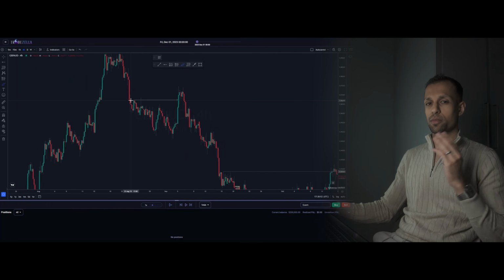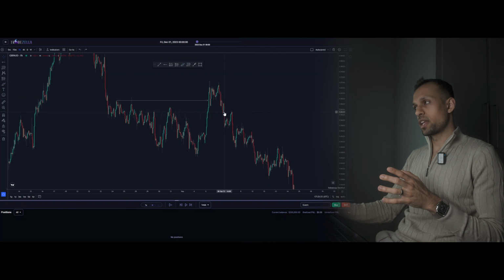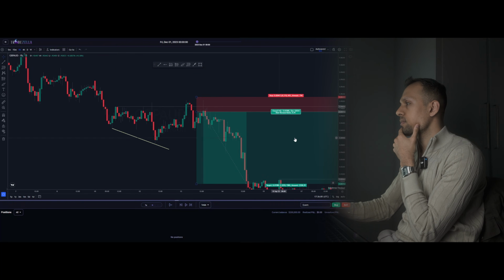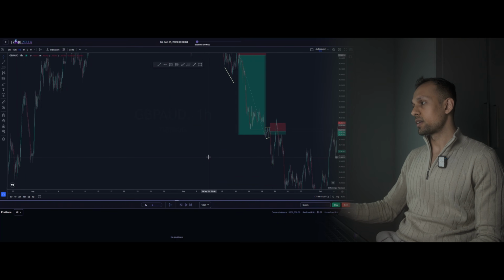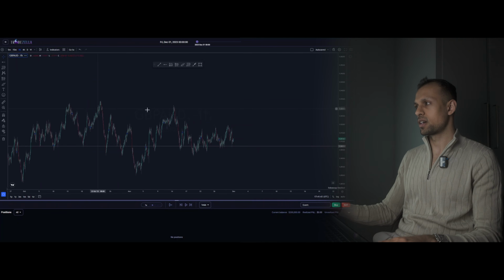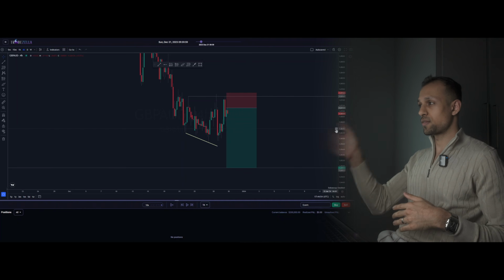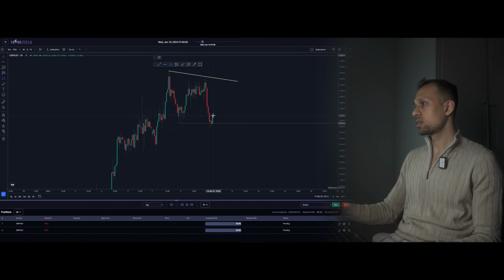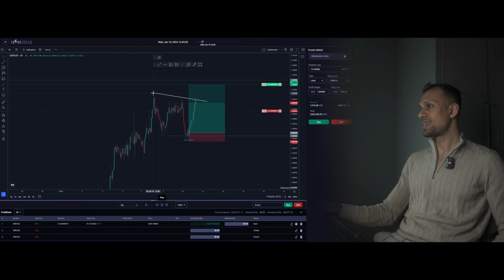Is backtesting important?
This is not supposed to be a proper backtesting video. But I have one coming very soon. This video is more so to provide value, tips and advice on the charts.

I'm simply creating videos regarding my trading experience so that you have the potential to improve and take inspiration within your own trading. Remember, trading/investing of any form involves risk. Your trading/investments are YOUR responsibility.